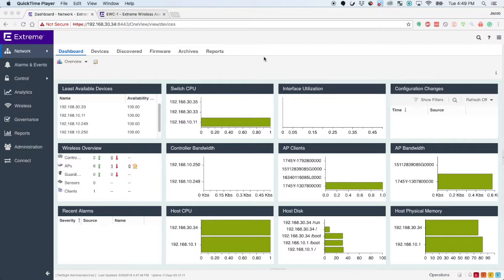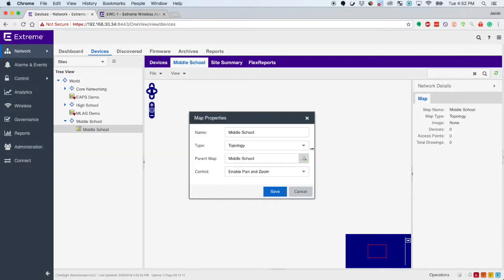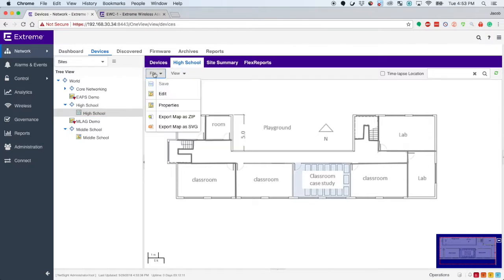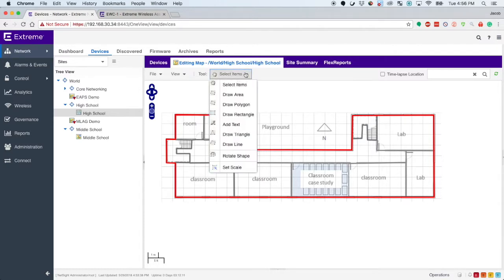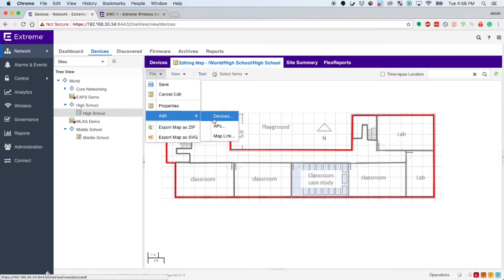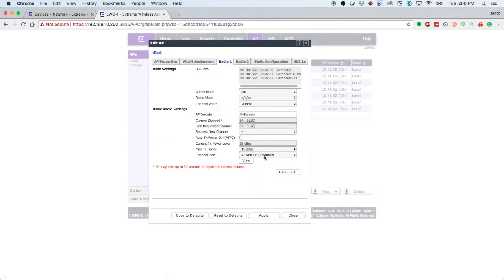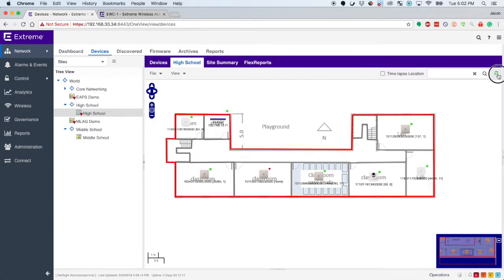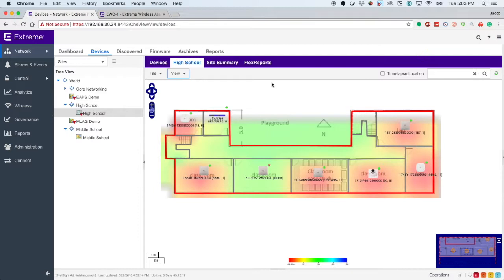Finally Friday #2 - XMC Floorplan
Welcome back to the Finally Friday Series. This video is over adding a floorplan into Extreme Management Center (XMC). Doing this allows you to see where your devices are located on a map as well as giving you insight into your channel plan. Having an understanding of your wireless design is critical when you are troubleshooting RF issues. With XMC this is made easy with the floorplan view.